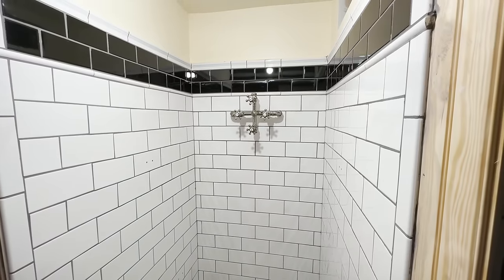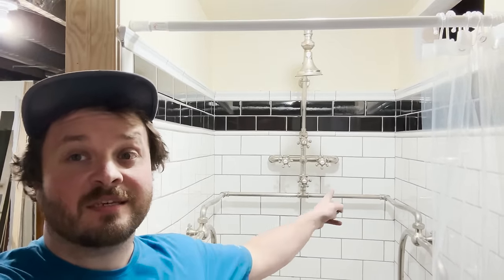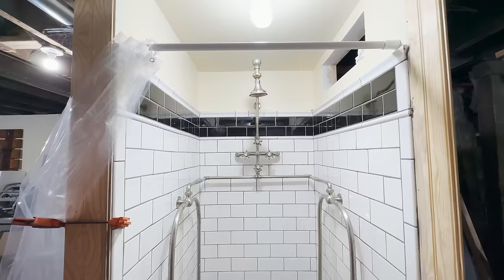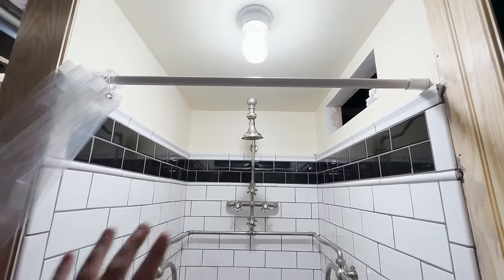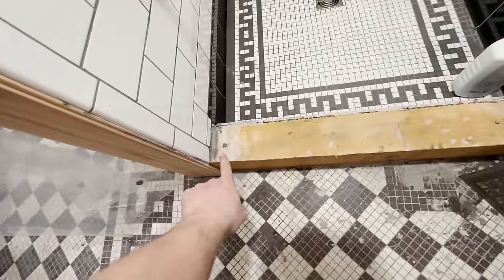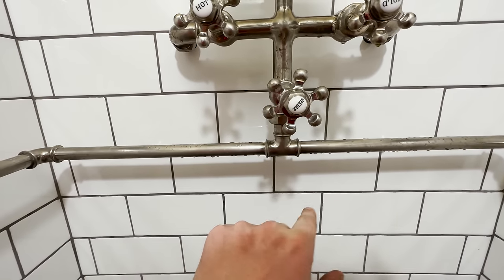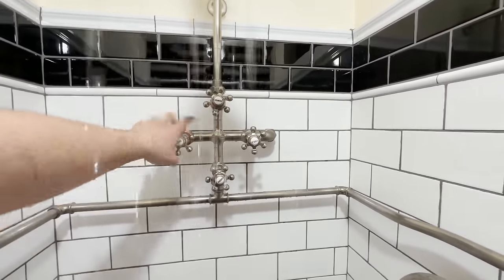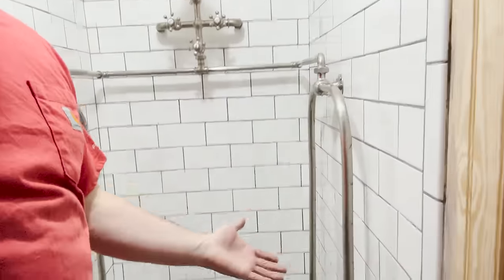What is it like to use an Edwardian Shower?! S3 EP50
Huge accomplishment this week. Enjoy!

Projects to Complete in 2022: Limestone Restoration of Front Elevation,  Rebuild Mansard, New Windows (Partial), Complete Plaster Work (2nd Floor and Back Hallway 1st Floor, Kitchen and Dining Room), Plumbing Stacks and Rough in Plumbing, Complete Electric, HVAC (Basement and 1st Floor), High Velocity AC and Heat (2nd Floor), Mini Splits (3rd Floor), Framing on 3rd Floor,